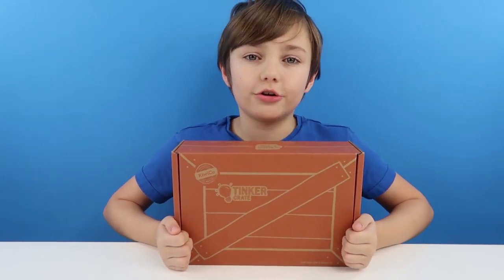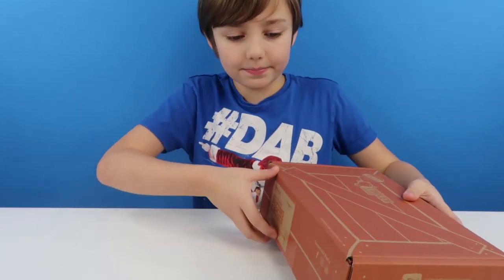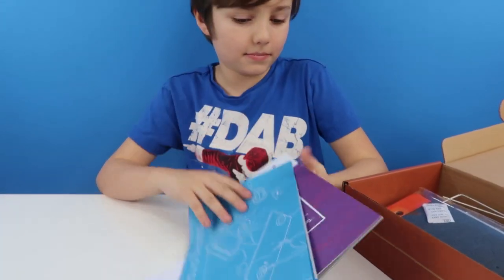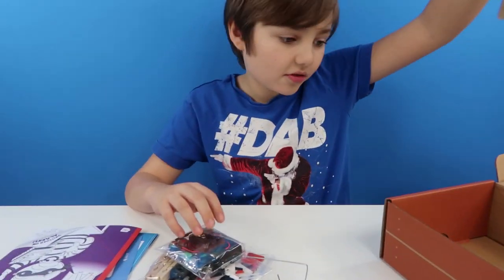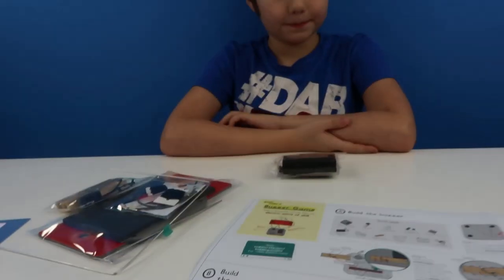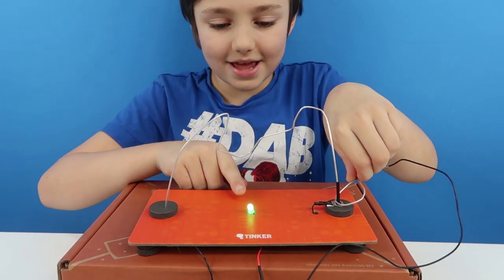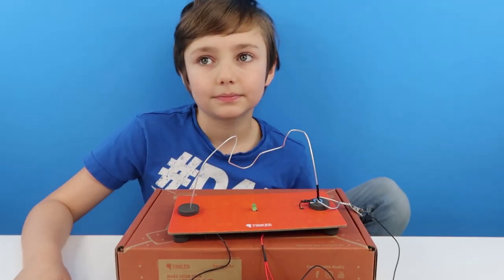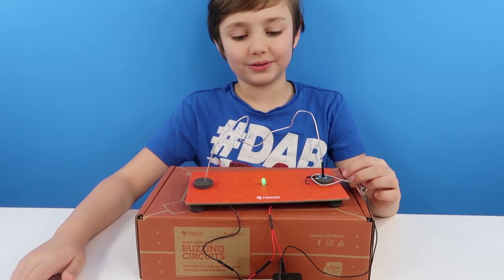KIWICO Tinker Crate - Buzzing Circuits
We were sent some of the amazing Kiwico Crates to review and this video is the kiwico Tinker Crate which is for age 9+
Oscar had the kiwico Tinker Crate Buzzing Circuits and really enjoyed making the buzz game!

We loved the various activities included in the Kiwico crate, and think it's a fantastic subscription box for kids. You can see more of the kiwi co crate unboxing videos coming soon on our channel.

You can try out a Kiwico crate for free (just pay shipping) by using our specialist

We love receiving your fan mail and we feature some of the pictures sent to us on our Splat Wall! You can write to us here:
CHRISTCHURCH
BH23 9LJ

JOIN OUR FACEBOOK COMMUNITY: SPLAT FANS!

CHRISTCHURCH
BH23 9LJ

CHRISTCHURCH
BH23 9LJ